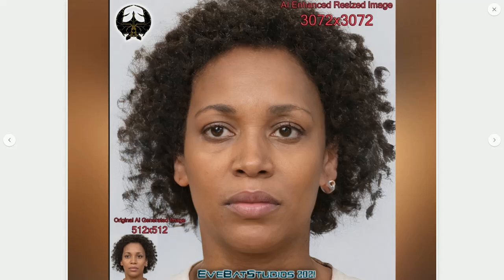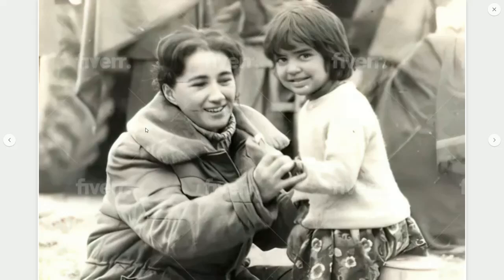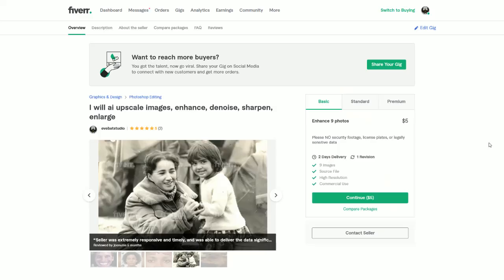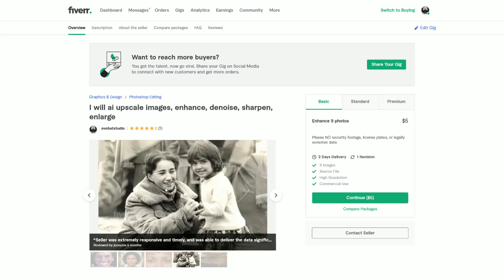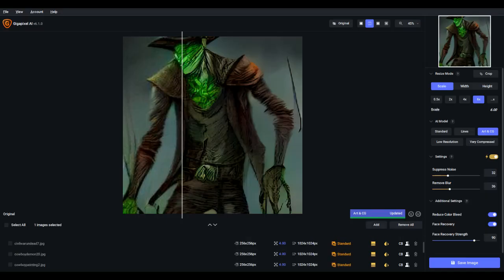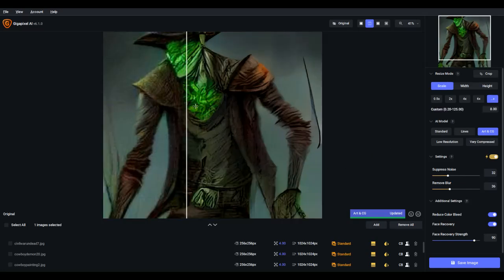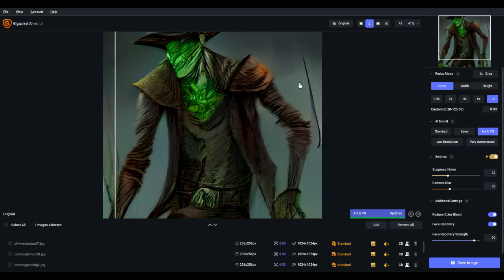DALL·E mini AI Upscale to ART!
-Enhance your content!
-Use the AI Generator!
My studio utilizes a massive amount of software to achieve the results I put out for my customers. Even the software I use every day I find myself feeling is wildly underutilized for just my own needs. So I’m trying something new with this pattern of putting out an easy way to commission me for most simple tasks my studio can do. I’m starting simple with just image enhancement with video enhancement coming soon. The services I am offering currently are de-noising, sharpening, and AI enhanced resizing.
See the link tree for updates to what's available in our research and development network!